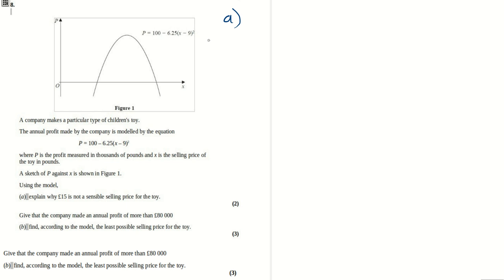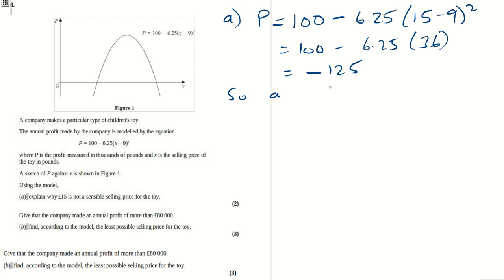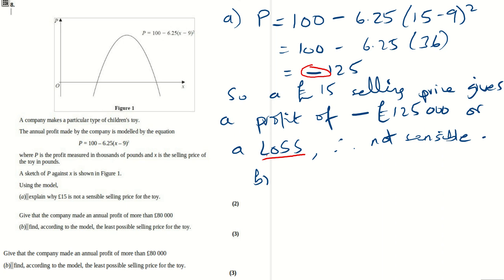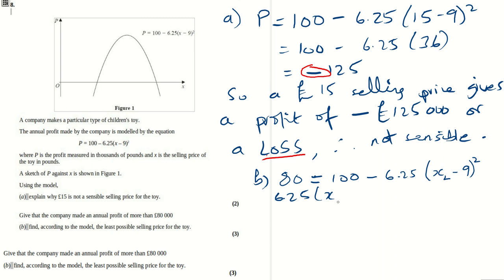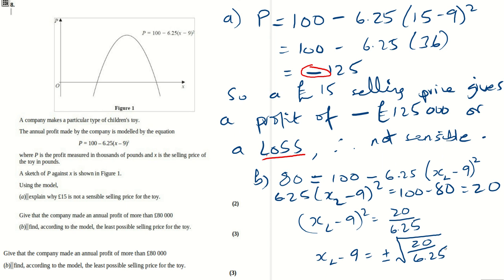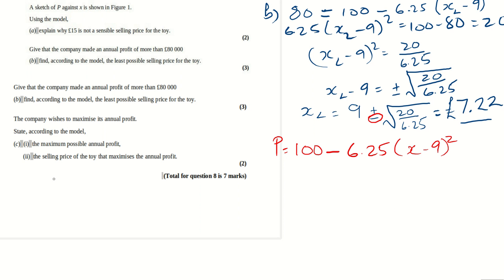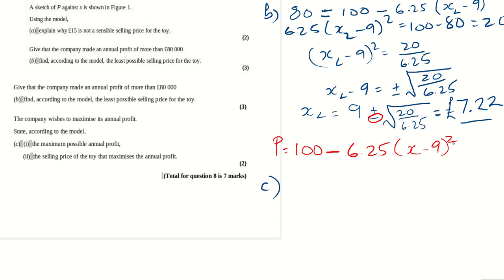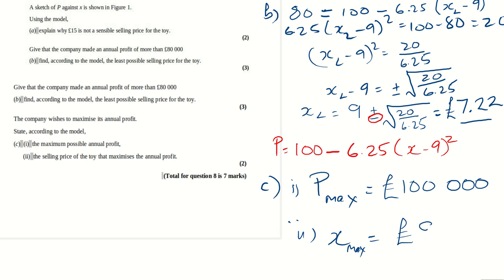Pearson-Edexcel GCSE to A-level Transition Quadratics Exam Questions Q8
Pearson (Edexcel) GCSE to A-level Maths transition website. Chapter 2 Quadratics, End of Chapter Exam Questions, Q8.